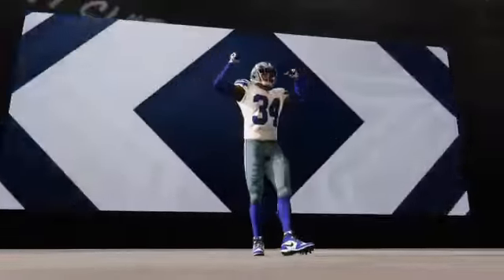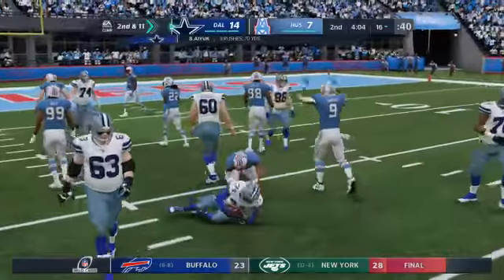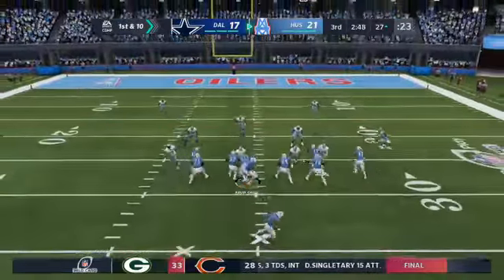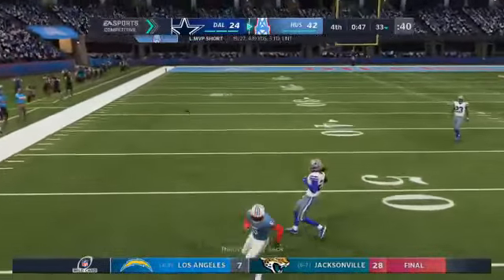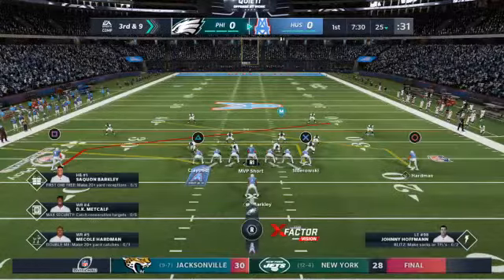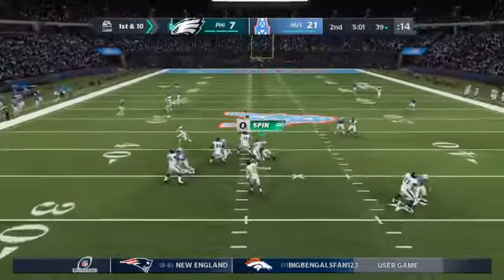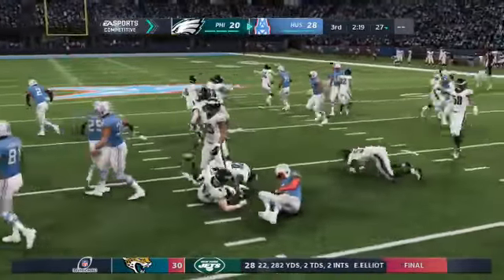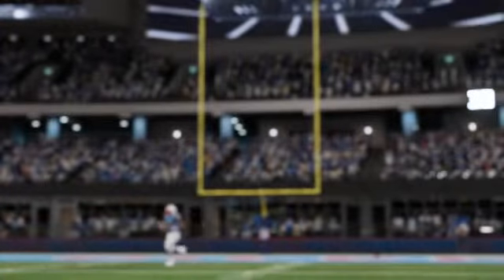ESid2342's Live PS4 Broadcast